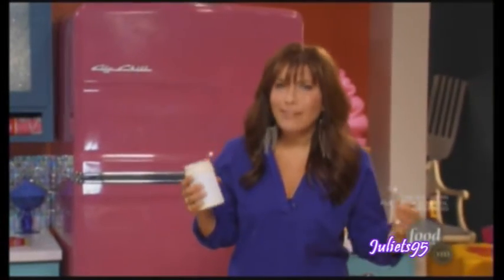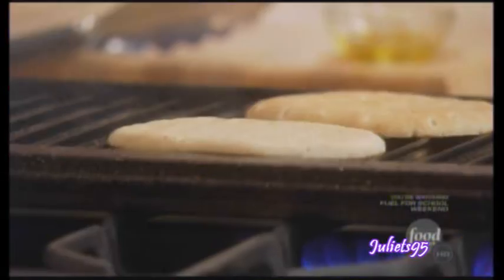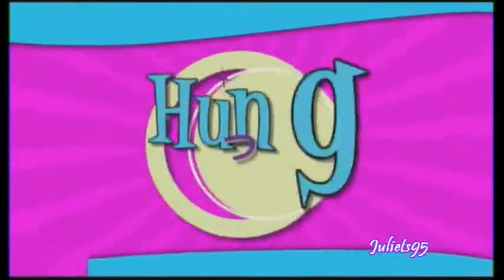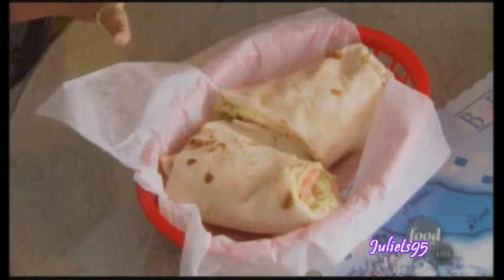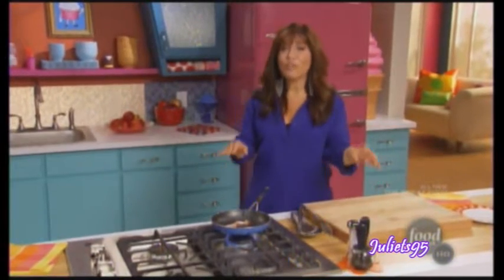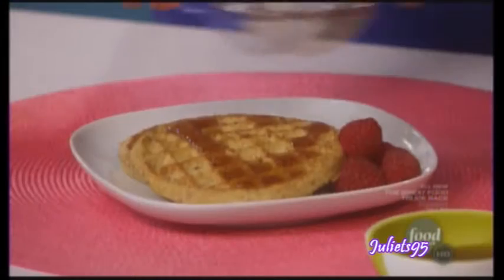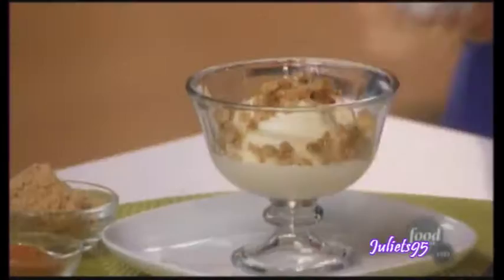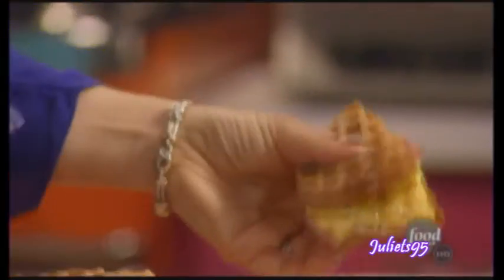Hungry Girl - Sea. 2 - Epi. 4 - Part 2/2 "Big Sandwiches"